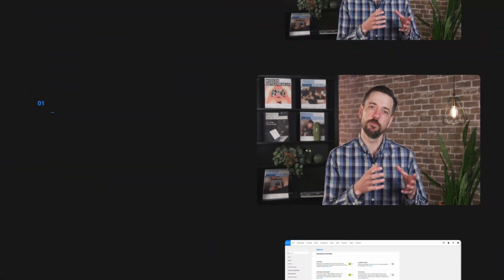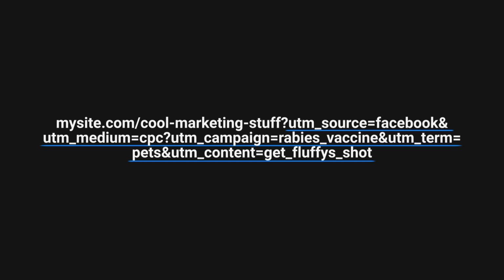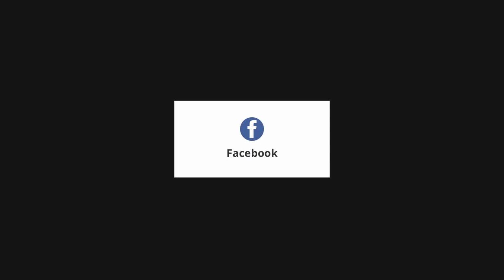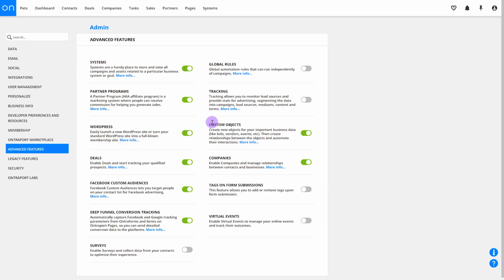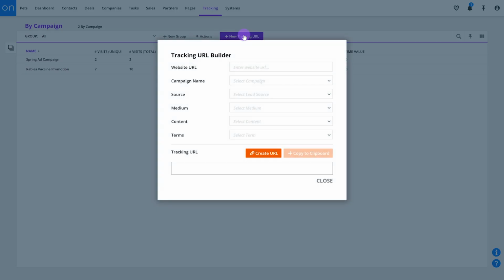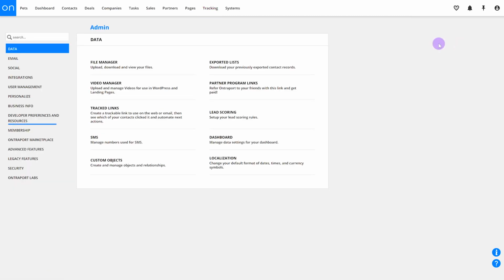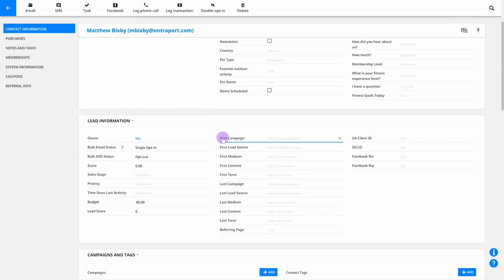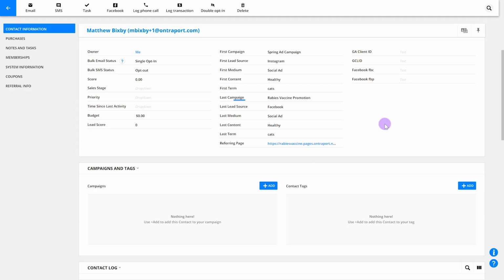How to use our UTM link builder to track visitors with Ontraport UTM tracking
Set up UTM tracking so you can see which of your marketing efforts are bringing you the most visitors, leads and sales.

You'll learn:

- How to turn on the tracking feature
- How to create a UTM tracking URL
- How to set up automatic UTM tracking in your emails
- How to make sense of each part of an adjusted link: source, medium, campaign, content and term
- Where tracking data lives in your contact records